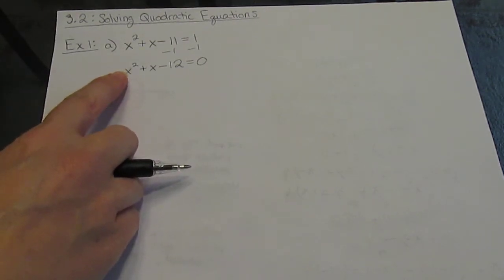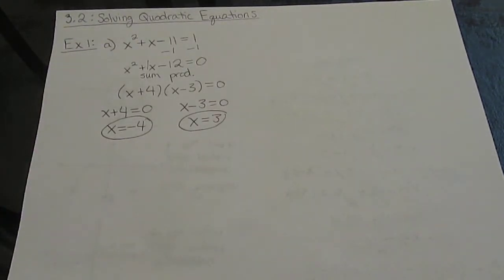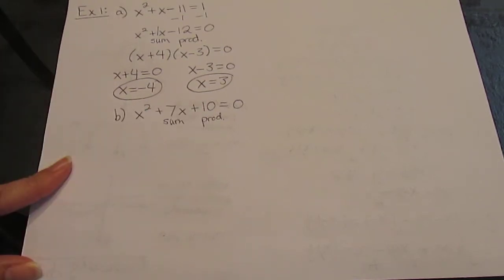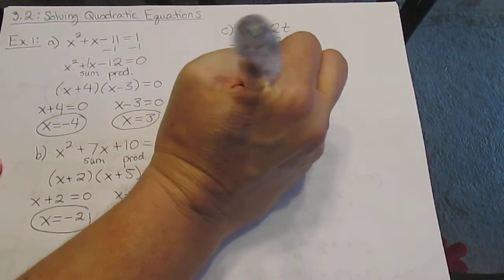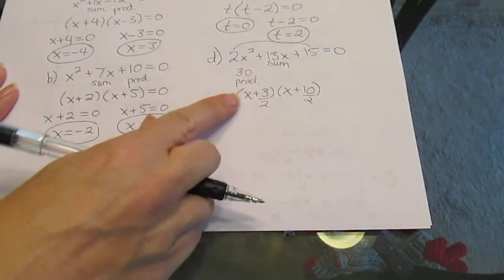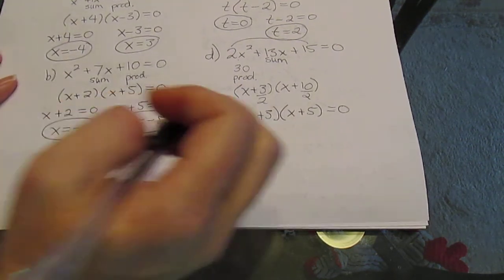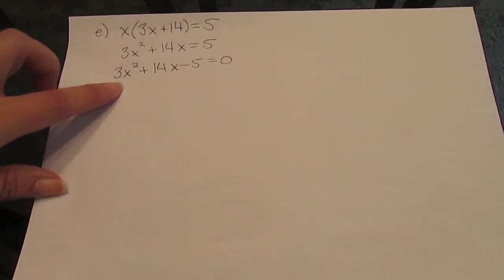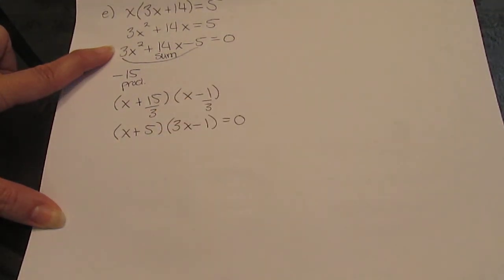3.2: Solving Quadratic Equations (Part 1)